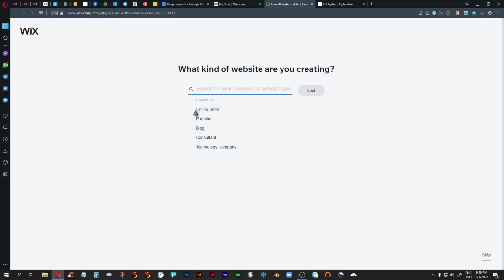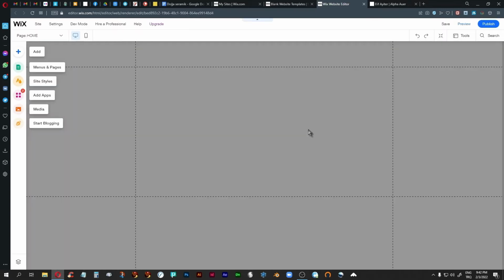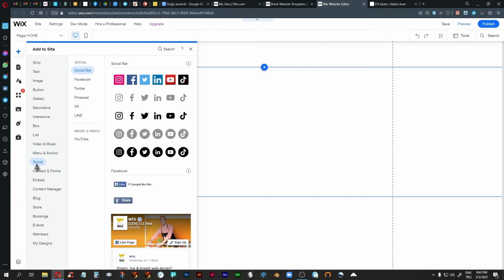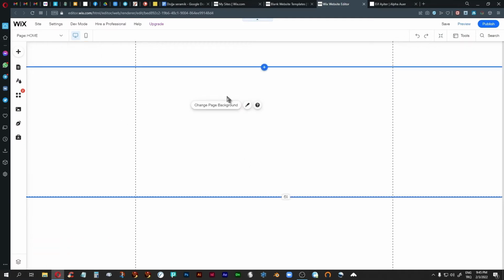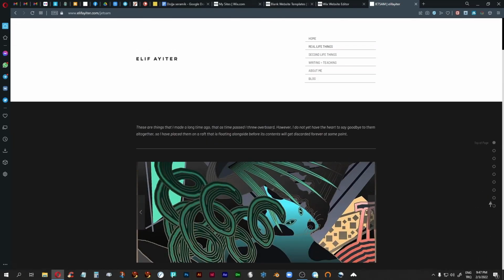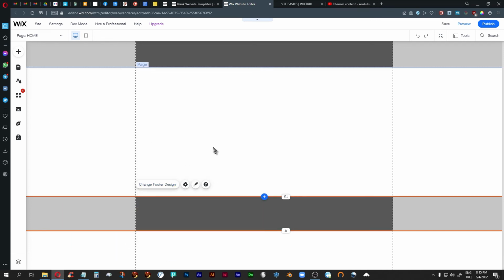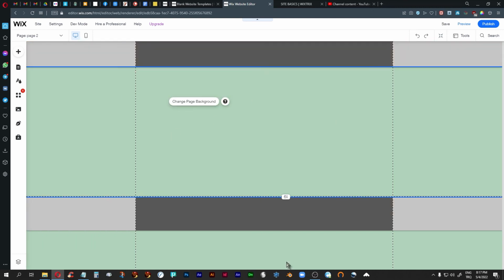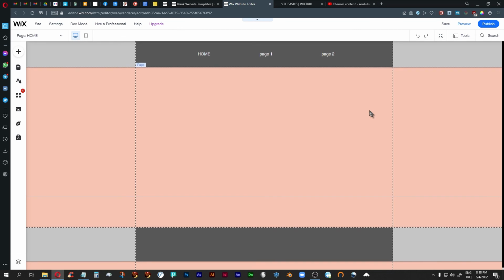Basic Site Setup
Setting up your Wix site, a quick look at the interface, and learning about the 3 different areas - the header, the footer, and the pages and how to navigate between them.